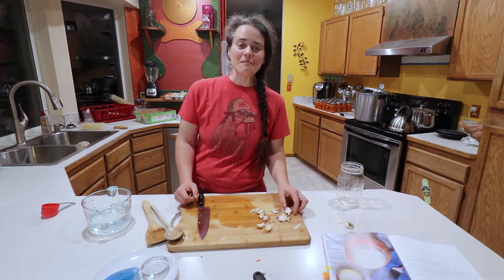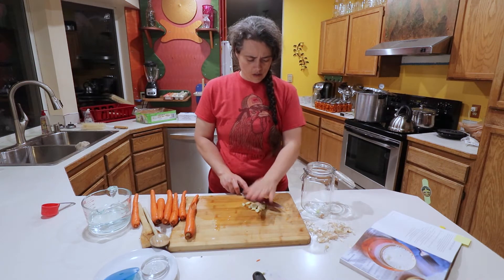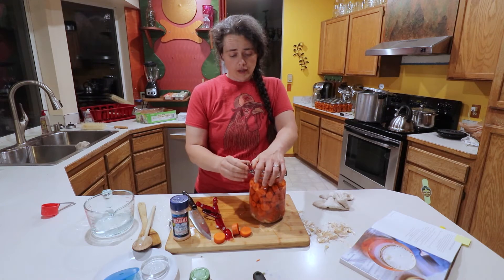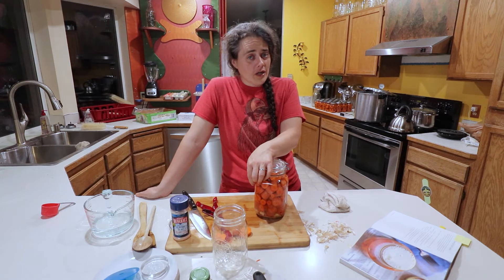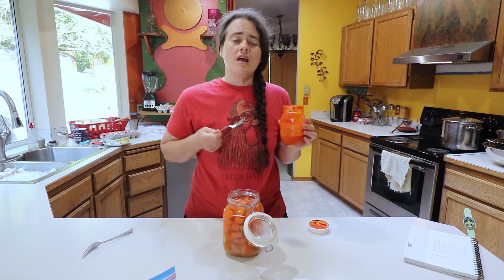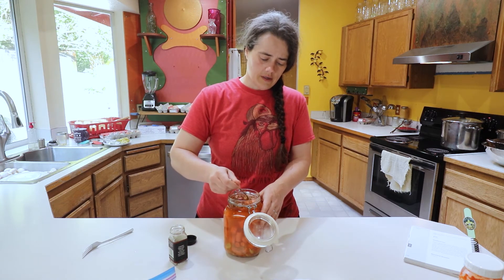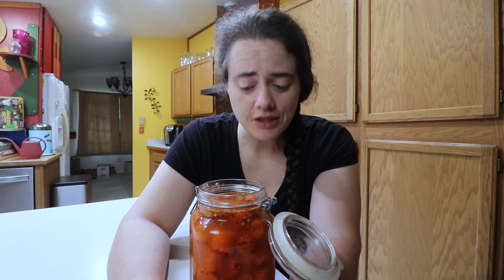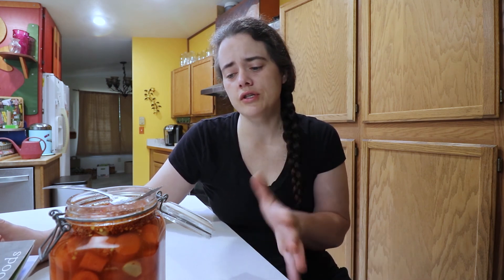Fermenting SPICY Carrots Using a FLIP TOP Jar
I am finally trying out some spicy carrot ferments! You know how much I love hot food, fermented heat is even better!

Today we are making a personalized version of "Everyday Spicy Carrots" from Shannon Strongers book called "Traditionally Fermented Foods". This is a beautiful book with a lot great fermenting recipes!